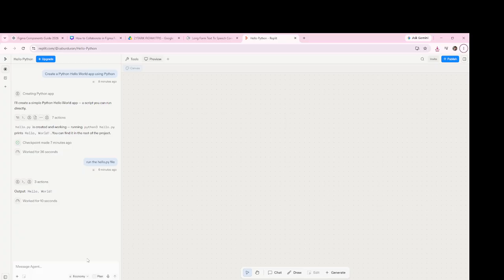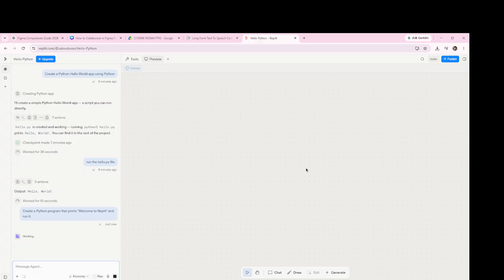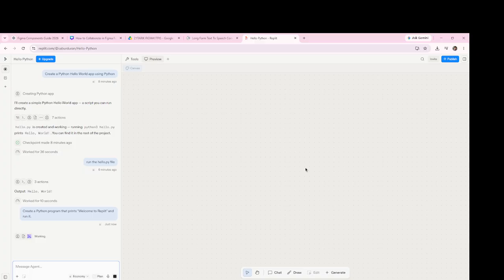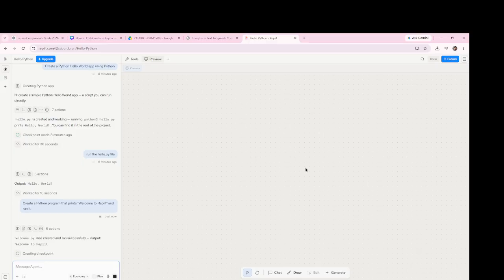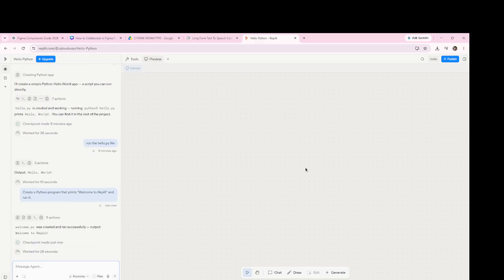How to Run Code in Replit Full Guide 2026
Learn how to run code in Replit with this complete 2026 step-by-step tutorial. In this beginner-friendly guide, you'll learn how to create or open a project, write code, run your program, view the output, fix common errors, and test your applications using Replit. Whether you're learning Python, JavaScript, HTML, or another programming language, this tutorial will help you run code quickly and efficiently.